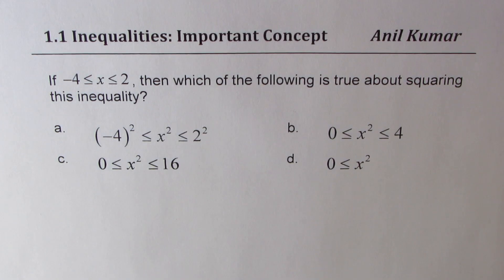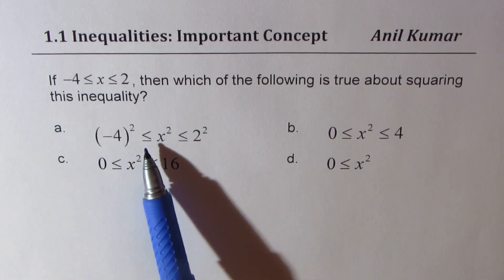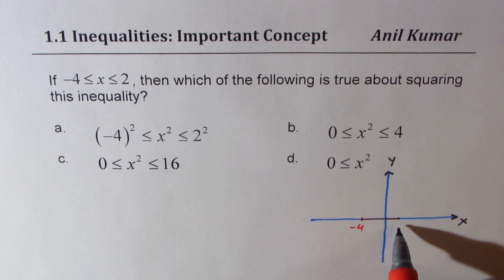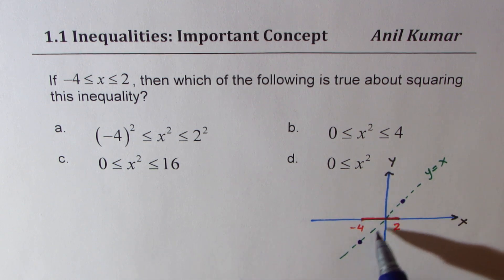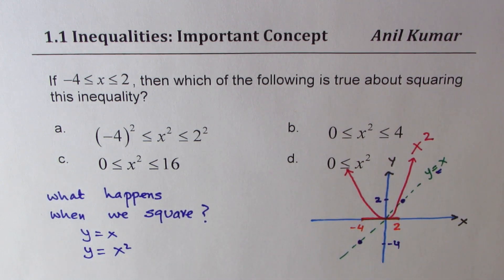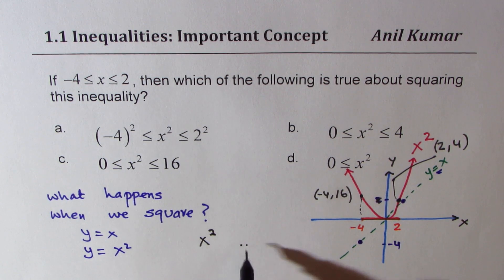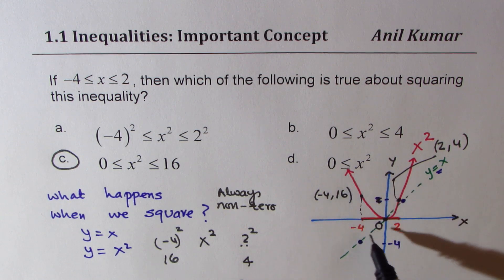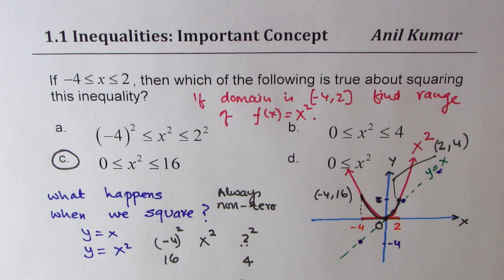What is the Result of Squaring Double Linear Inequality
If x is between -4 and 2, then find the range of x-square